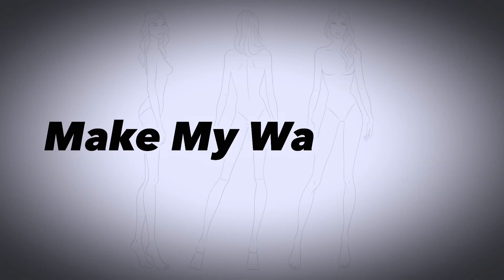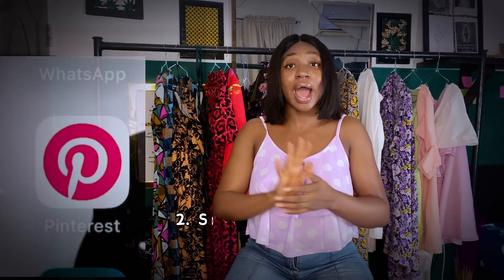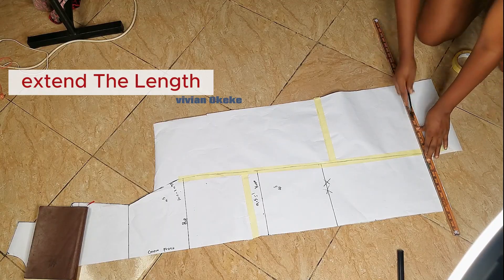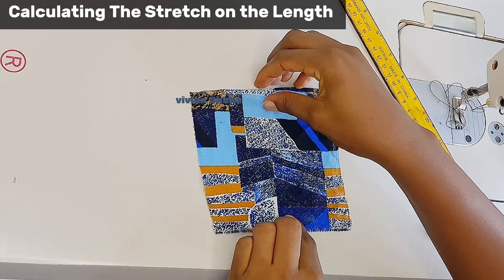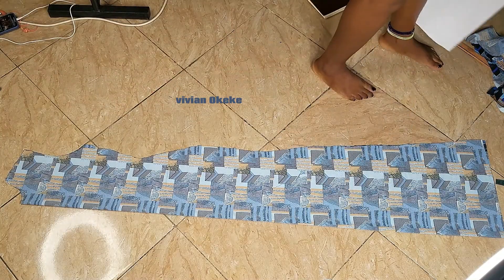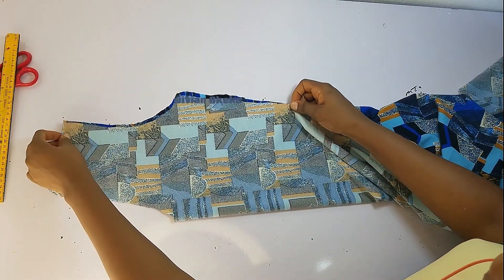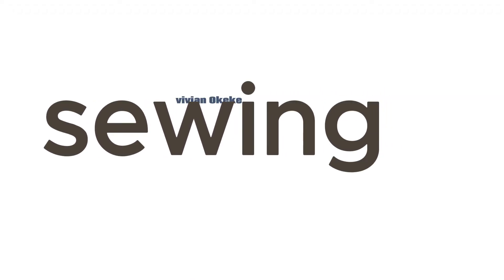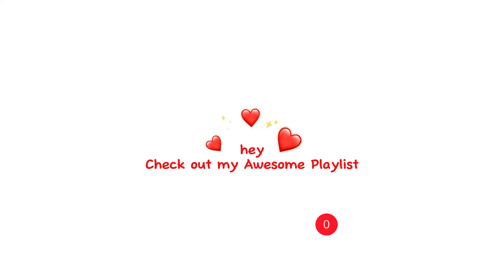Making An A-Line Dress, Cutting and Sewing Beginners Video / How to Motivate yourself to Sew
Teach Yourself How To Sew Using This Easy Basic Pattern Drafting

Title